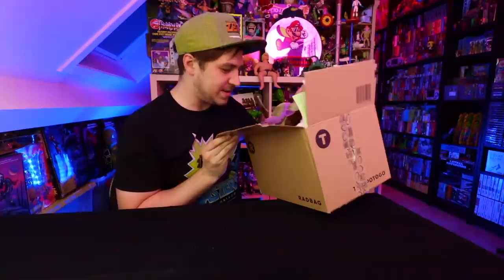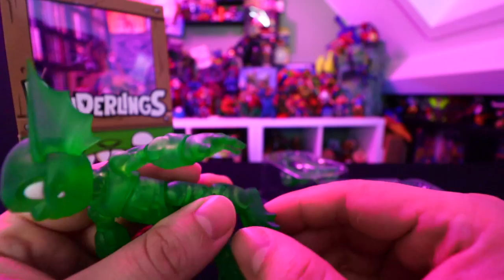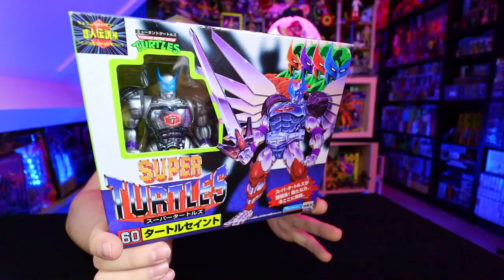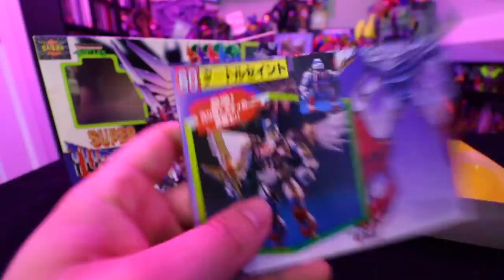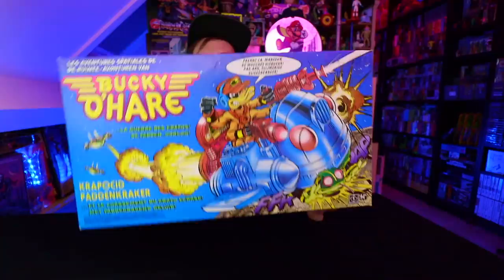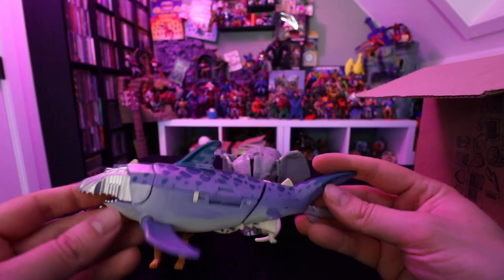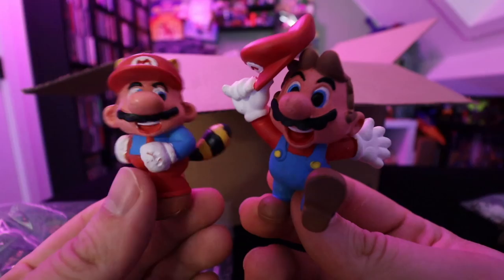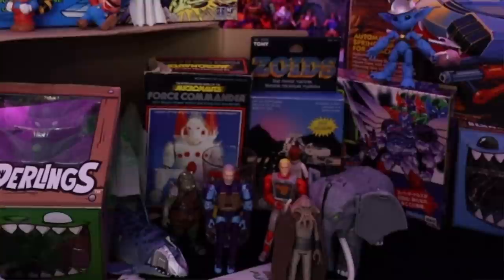I Can't Stop Collecting Toys! Thundercats, Bucky O Hare, Star Wars, Plunderlings, TMNT & More!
I can't stop collecting toys!

Check out my friends: Grecofabulous, Not Another Retro Channel, Empiretoys1138, Retro Rick, Laura Legends, NEScommando, Pixel Game Squad, Sprooch Game Hunting, ...

I'm a fan of: The Game Chasers, Toy Galaxy, Pixel Dan, Retroblasting, Gamedave, Gaming Historian, AVGN Cinemassacre, SNESDrunk, Summoning Salt, The toys that made us,  Toy Hunter, Analog Toys...